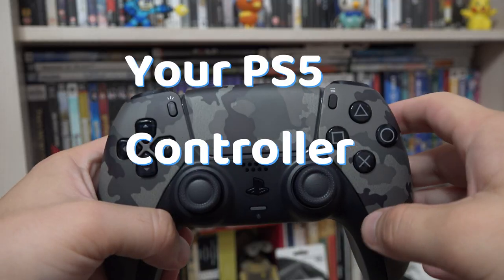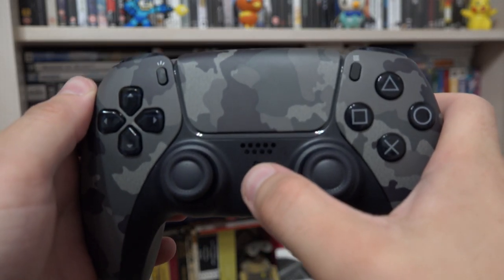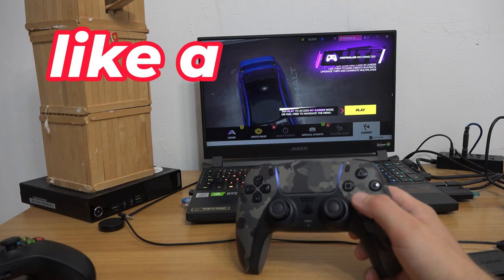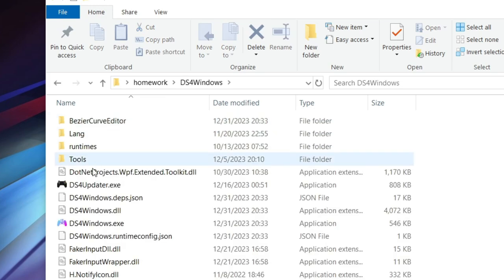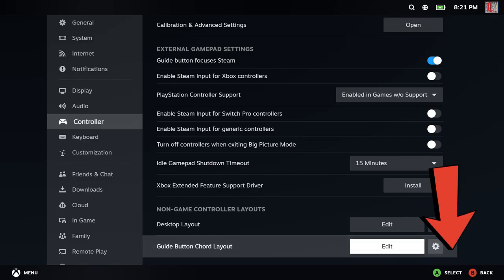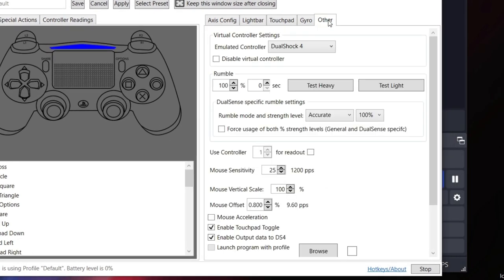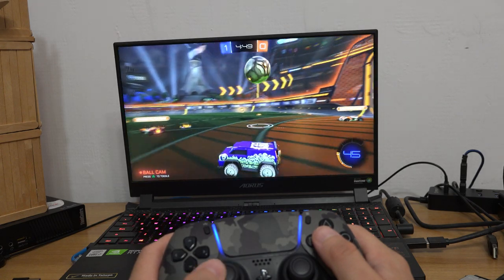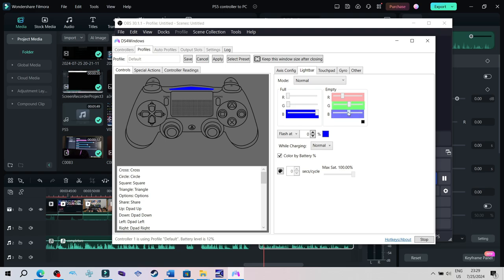Beginners Guide to Setup your PS5 Controller on PC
There are two ways to connect your PS5 controller to your laptop or PC. The easiest one is to use a type C cable. Once you plug in the controller it is already connected and ready to go. But if you connect it with a cable, then once you disconnect the USB, your controller also disconnects. It is not like on PS5 that using a cable pairs your controller to the console.
But luckily, you can connect your controller wirelessly too. First off, go to your bluetooth settings on your computer, make sure  that Bluetooth is enabled. Click on add, click on the first option and while the computer is searching, on your controller hold down the Playstation button and the button on the upper left. The controller will start flashing and your controller should appear. Click on it, and  after that, the controller is paired. When you want to turn it off, click on remove device. When you want to pair it again, repeat the process shown before.
If your controller does not appear, make sure that the controller is flashing like this and not pulsing. If it is pulsing, then you are pressing the buttons wrong. Hold down the Playstation button and the button in the upper left firmly until the controller flashes like this.
Keep in mind that the controller works on Steam and Epic, but it doesn’t work like a normal controller. Let’s say you pick a game from the Microsoft store. You will see that the controoler doesn’t work. To solve that, install DS4Windws. What is great about it is that the program is also has Dualsense support. And with DS4Windwos your controller will work with any game or program that has controller support. You can even use it with emulators for example if you install DS4Windows.

To get DS4Windows up and running type DS4Windows on Google, download it from there, the software is free, extract the zip file wherever you want and double click on DS4Windows. If your controller is connected like I have shown you, it will automatically appear here. That’s it. Now your controller will work like a regular one. Also, if you go to the edit section you can change the color of your lightbar.
 You can do the same on Steam too. In steam click on the big picture icon, Press the Playstation button, got to settings, controller, calibration and advanced settings and go to LED settings. From here you can change the color of your PS5 LED.

If the Steam menu is acting up and showing you only Xbox buttons while flashing Playstation buttons, it means that you forgot DS4Windows in the background. DS4Windows makes your controller be recognized as an Xbox controller. And it overrides the information in Steam. So to have Playstation buttons on Steam, turn off DS4Windows and Steam will automatically recognize your controller and change the buttons acordingly.
You can also change DS4Windows to overwrite the button layout to PS4. From the Edit menu, other, and from this drop-down menu you can change the button layout. But keep in mind that if you do this, even if in the Steam menu you will see PS4 buttons you should know that this will make your controller be rekognized as a Dualshock, not a Dualsense.
I suggest you to turn off DS4Windows when entering Steam. To be able to enjoy the haptic feedback. Also a bummer about haptic feedback is that it works ONLY when you have a wired connection. Haptic Feedback does not work when you pair the controller via bluetooth. Why? Just ask SONY!
Also if you don’t get haptic feedback go to sound settings, manage sound devices and make sure that your Dualsense controller appears both in the output and input menu. If it is disabled click on it, and enable it.

Also, for more advanced customization options you can check out every menu in DS4Windows. For example you can set custom colors for battery percentage. You can tweak vibrations and many more. I suggest you to check out those menus.